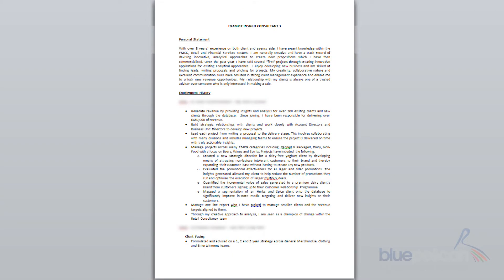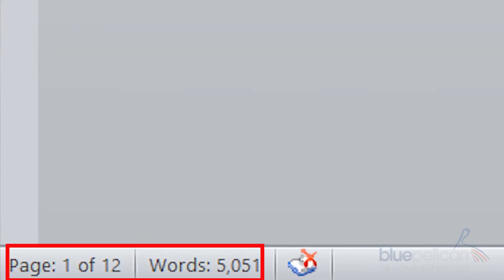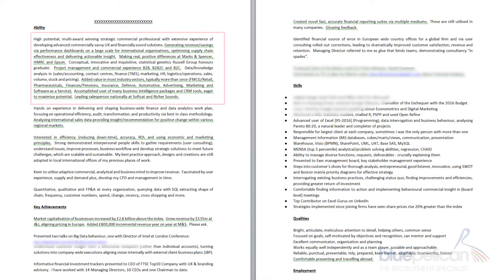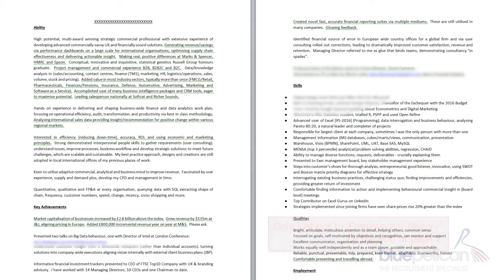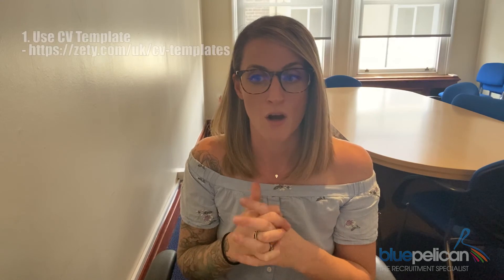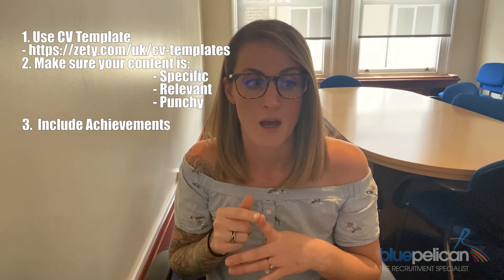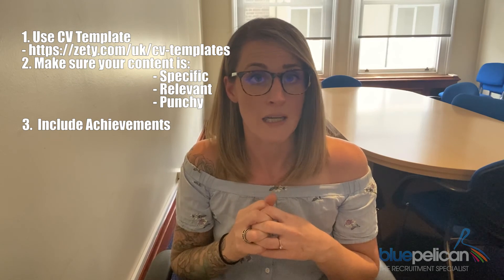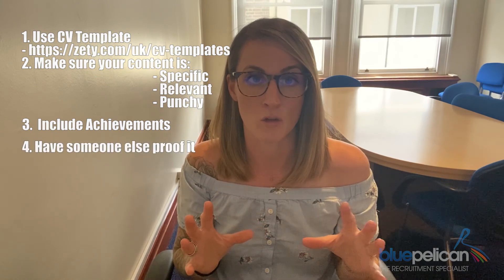CV Writing Tips - What does your CV say about you?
Ever wondered how a recruiter dissects a CV?

What the pitfalls are and what you need to avoid doing to ensure you get more call backs?

Here, Kate McDermott of Blue Pelican pulls apart a number of example CV's and talks you through what works and what doesn't. So you can apply this logic to your own CV and improve the chances of landing on more shortlists.